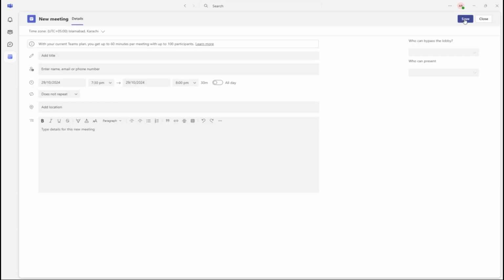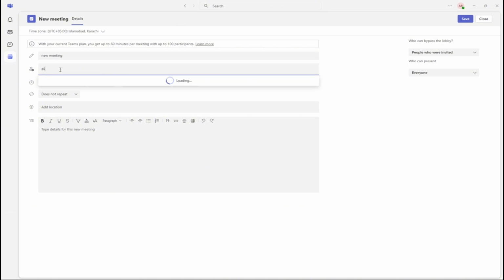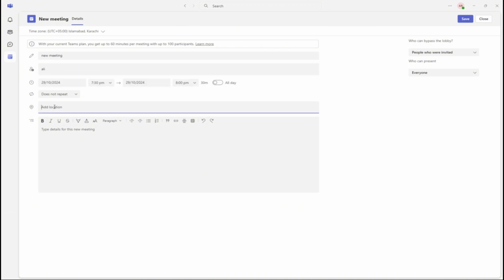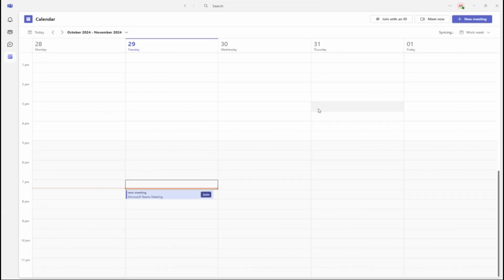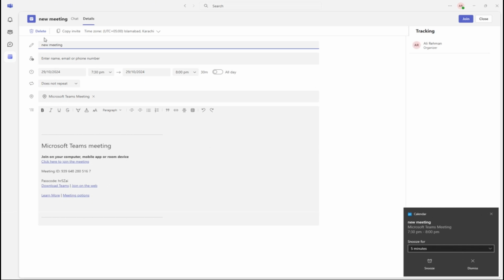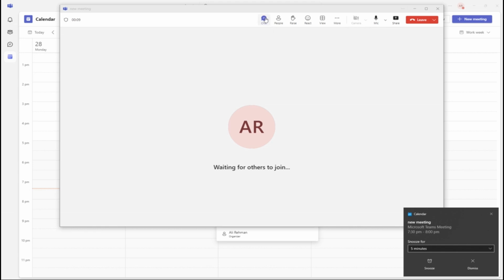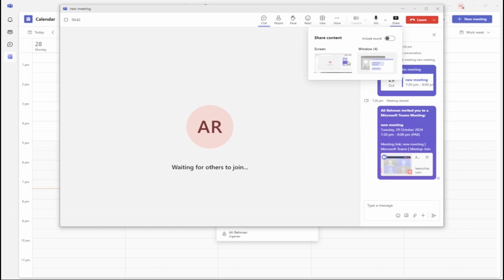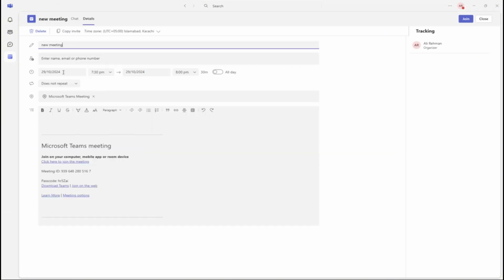How to create Teams meeting invite link ( 2 min quick)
In this quick tutorial you will learn how to create and share and Teams meeting link.